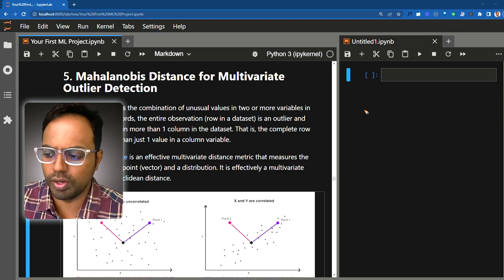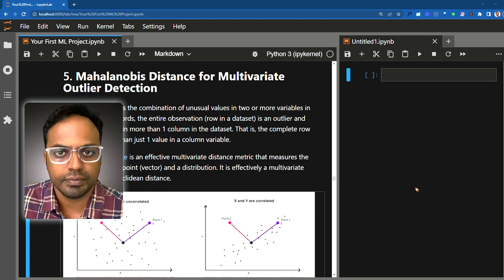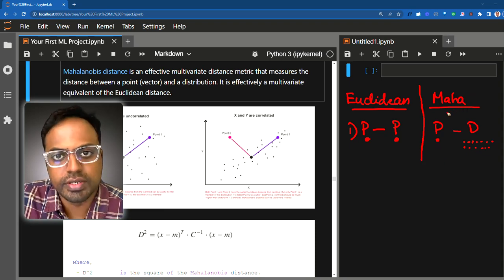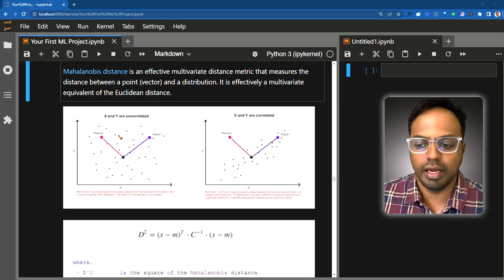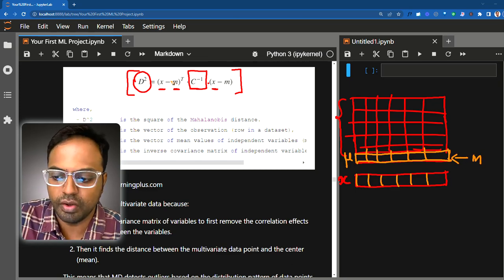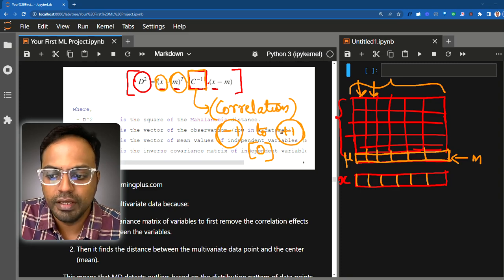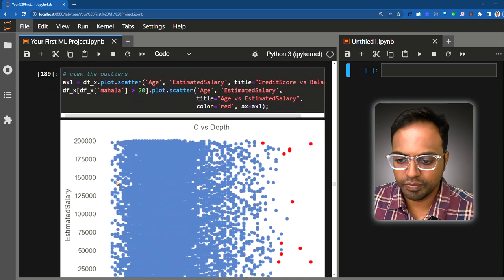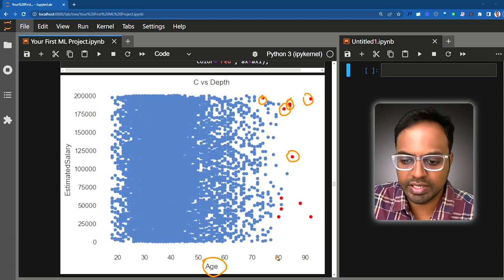Why mahalanobis distance is incredibly powerful for outlier detection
Welcome to the thirteenth  video of the series "Build your First Machine Learning Project". In this, we'll see how to detect Multi variate outliers with Mahalanobis Distance.

The Mahalanobis distance is one of the most powerful distance measures in multivariate statistics.

It can be used to determine whether a sample is an outlier, whether a process is in control or whether a sample is a member of a group or not.

So let's understand it.

Chapters

0:00 Intro
2:42 What is Mahalanobis Distance
4:22 Difference between Euclidean and Mahalanobis Distance
8:02 Formula behind Mahalanobis Distance
12:11 Code behind Mahalanobis Distance

In order to make the best out of this, please watch this series in the order in playlist: Build Your First ML Model Playlist